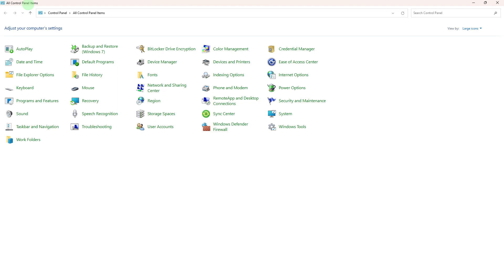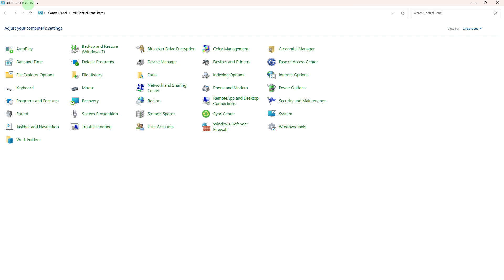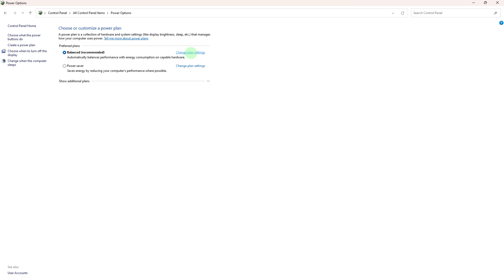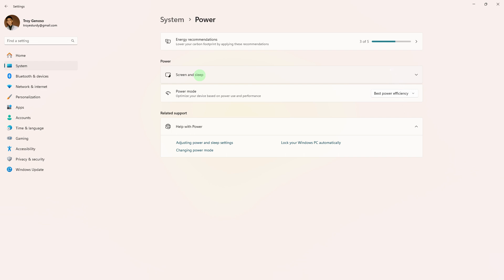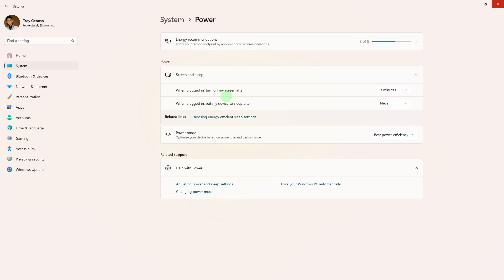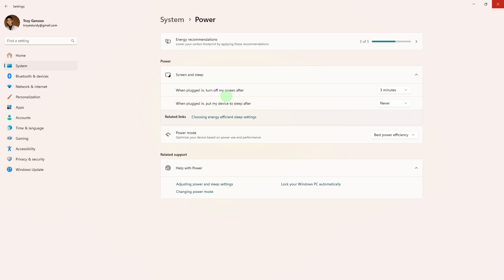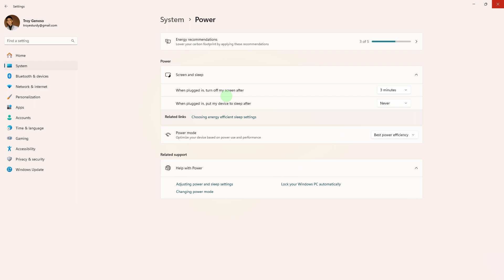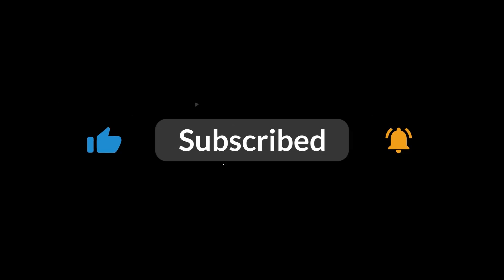How To Keep Steam Downloading While Sleeping (Steam Tips)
This guide will teach you how to keep Steam downloading while sleeping. Follow the steps in the guide and you will learn how to keep downloading Steam games in the background.